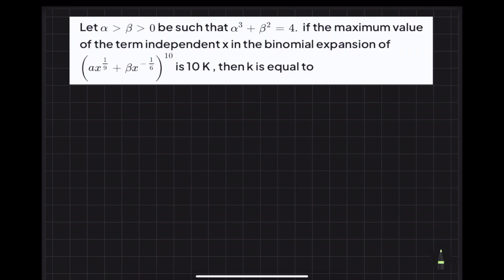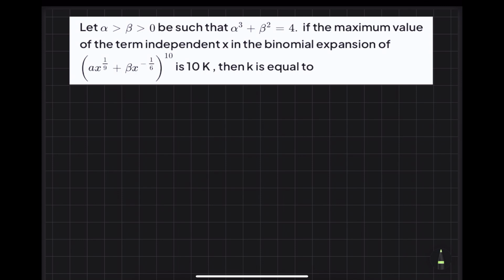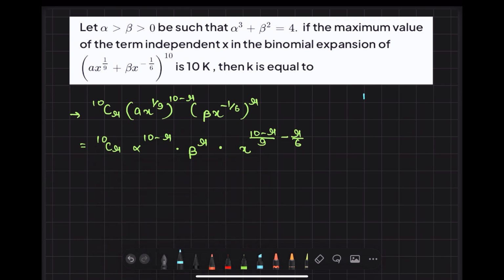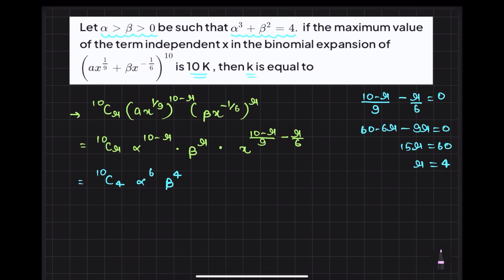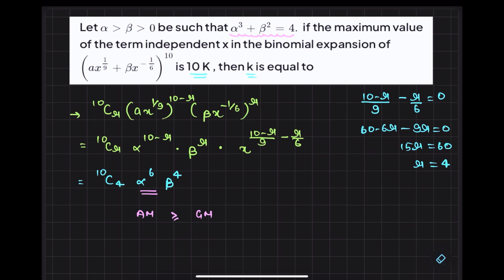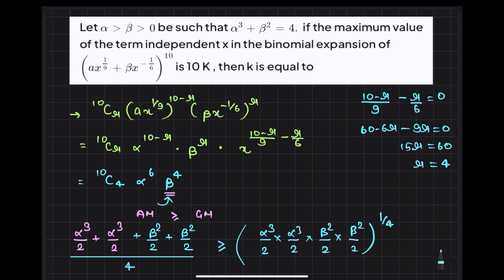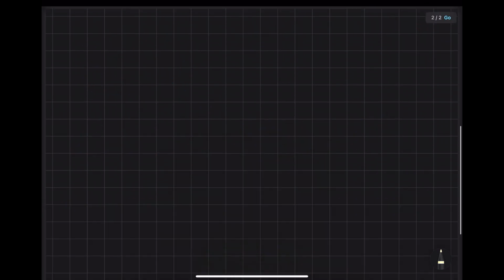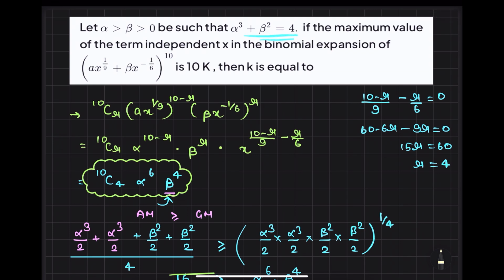B21_Let a bigger b bigger 0 be such that a^3+b^2=4. If the maximum value of the term independent